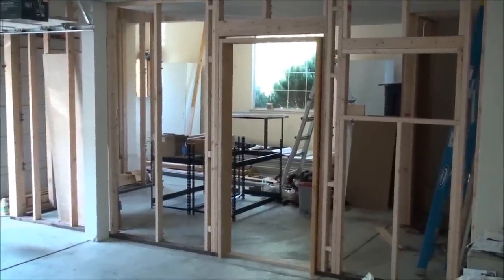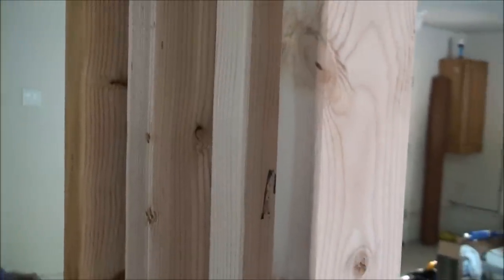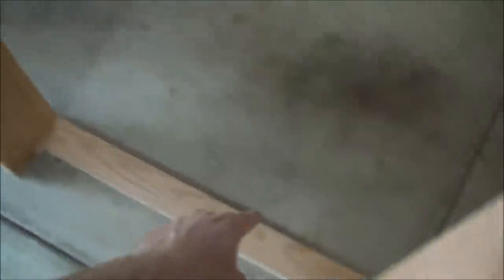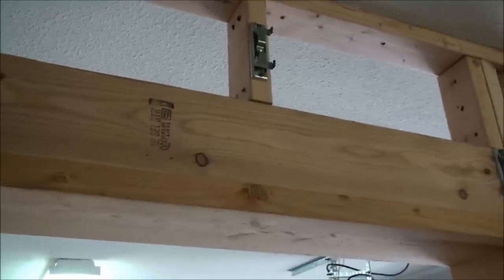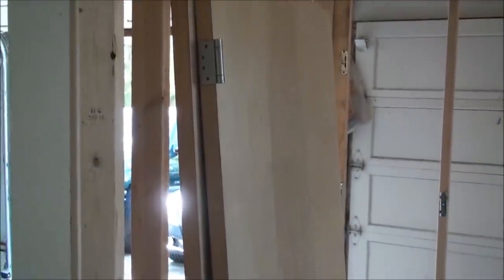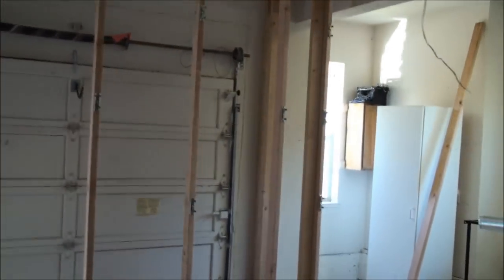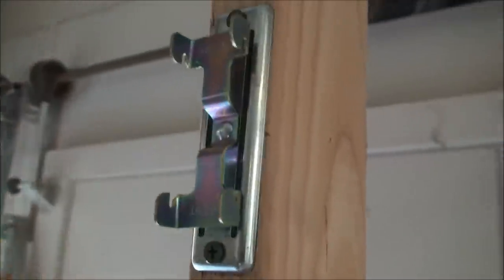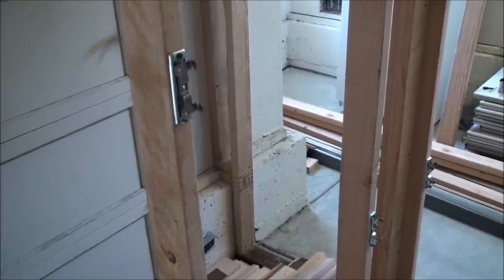Drum Room Construction : Part 4 - Framing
This series will go through all the phases of construction of my new drum room.
In this video, I go over the finished rough framing in preparation for electrical.